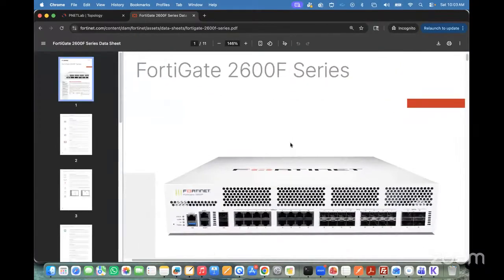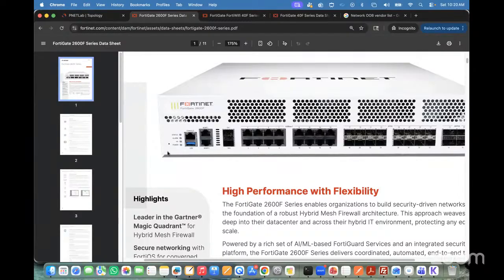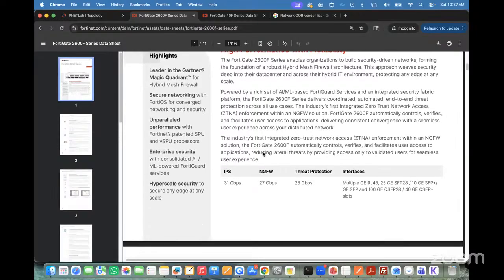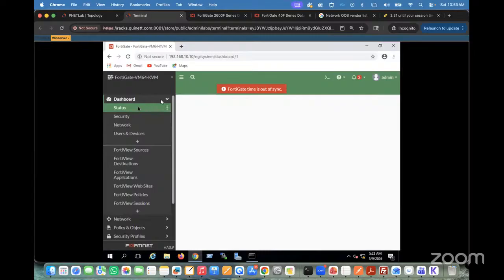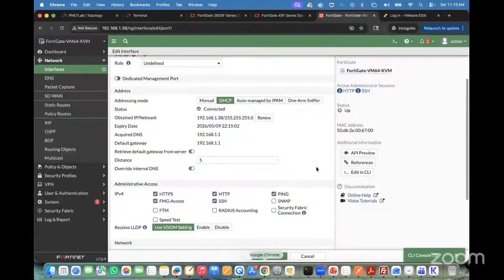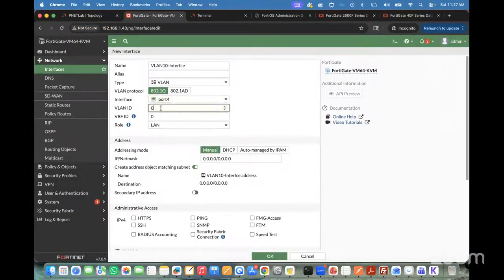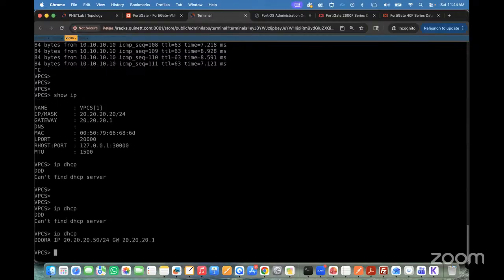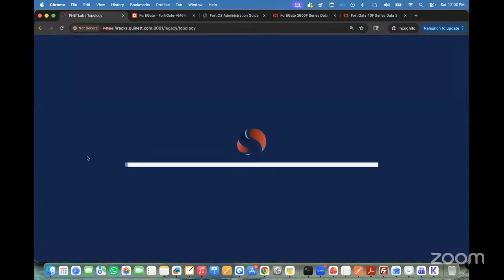Day0: FortiGate Firewall Deploment Configuration | CLI Vs GUI | VLAN Vs Aggregated Interface Concept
Build a strong foundation in network security with our FortiGate Firewall Training Program. This course is designed to help you go from beginner to job-ready with hands-on labs, real-world scenarios, and practical configuration skills.

Whether you're starting fresh or upgrading your skills, this training will guide you toward a successful cybersecurity career.

✅ Firewall fundamentals and architecture
✅ Security policies and NAT configuration
✅ User authentication and access control
✅ VPN configuration (IPsec & SSL VPN)
✅ Security profiles (IPS, Antivirus, Web Filtering)
✅ Logging, monitoring, and troubleshooting
✅ Real-time lab practice

🛠 Course Highlights

• Hands-on lab environment
• Career-oriented training

• Beginners in networking & security
• CCNA / CCNP students
• Network engineers
• IT professionals

Cisco Courses:
◆ CCNA 200-301
◆ CCNP Enterprise-ENCOR
◆ CCNP ENARSI
◆ CCIE IE

Firewall & Loadbalance Courses:
◆ FortiGate Firewall
◆ Cisco ASA Firewall
◆ Shopos Firewall

Cloud Courses:
◆ Azure
◆ AWS
◆ GCP